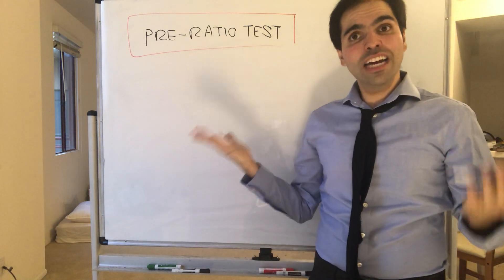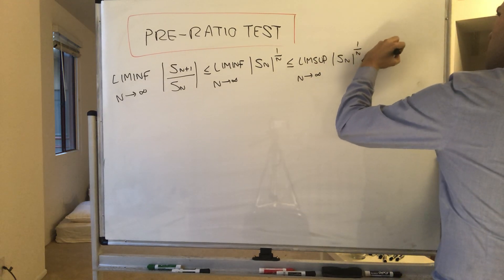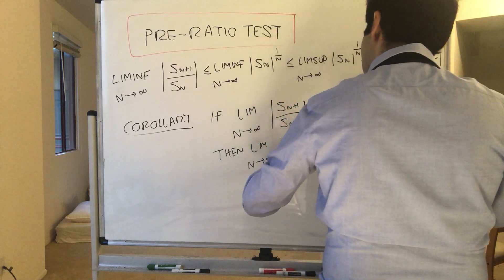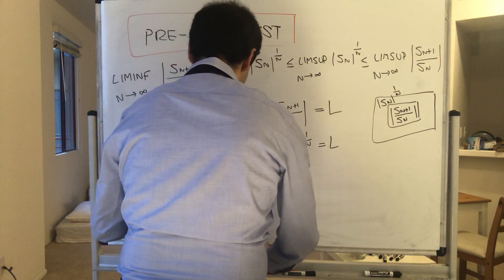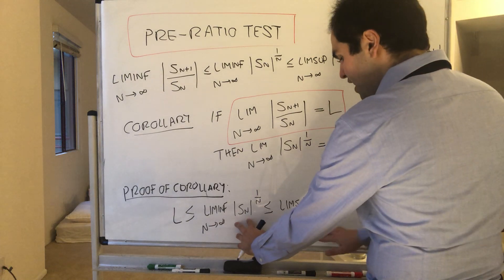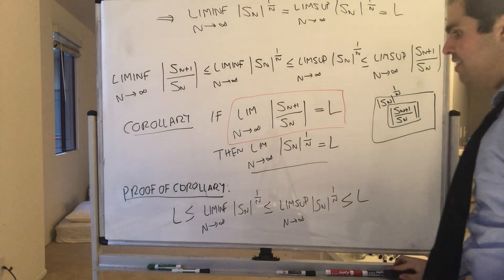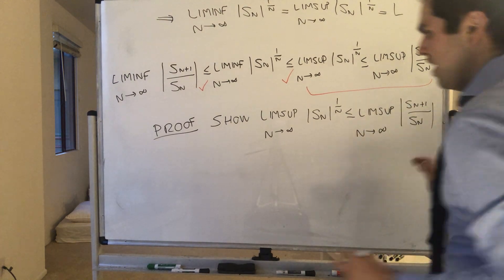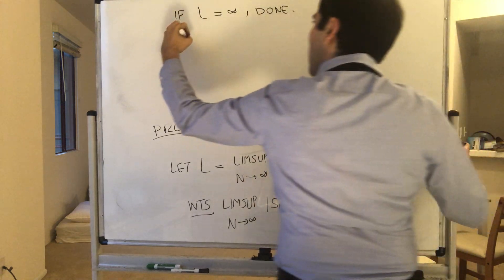Pre-Ratio Test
The Pre-Ratio Test. In this video, I prove an important result about sequences called the pre-ratio test which is used in calculus. This will be valuable when we will study series. It says that, the root test is strictly better than the ratio test in the following sense: if the ratio test converges, then the root test must converge as well, but the root test might sometimes converge while the ratio test is inconclusive. Enjoy!